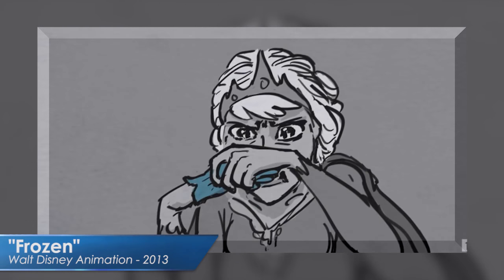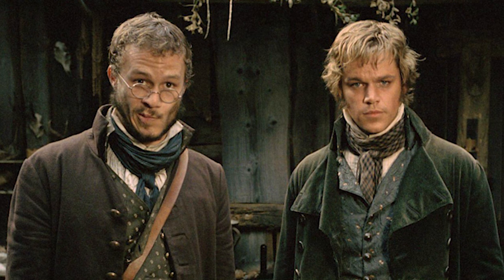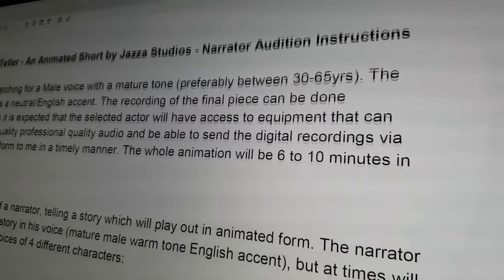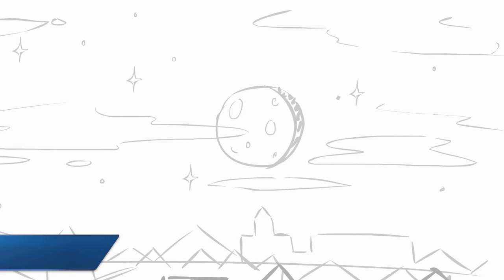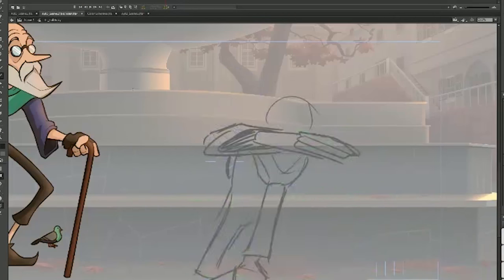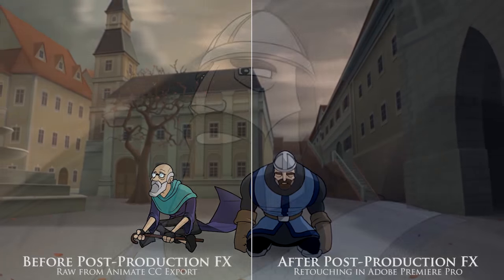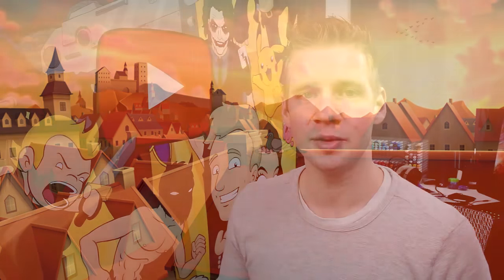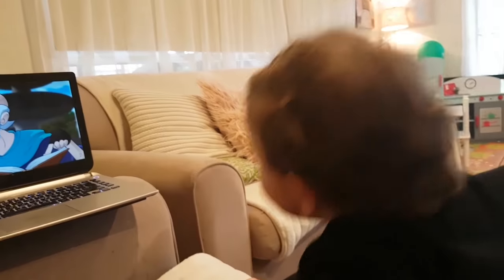MAKING ANIMATION: Behind the Scenes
Special thanks to Google and Screen Australia for making this project possible!

JAZZA'S OFFICIAL SOCIALS! - Follow/Sub ↴